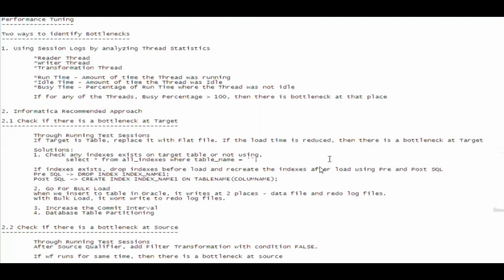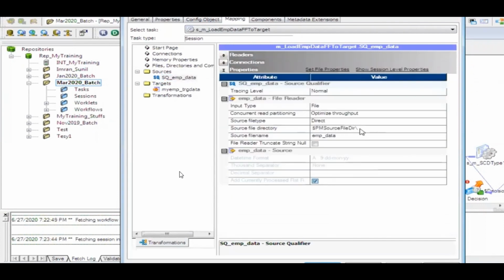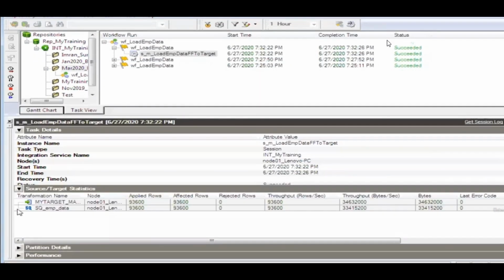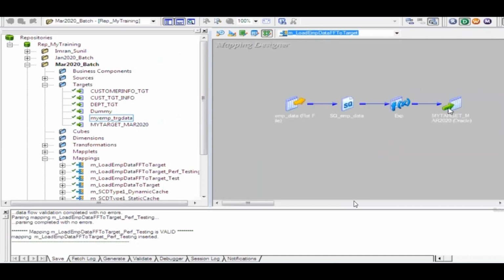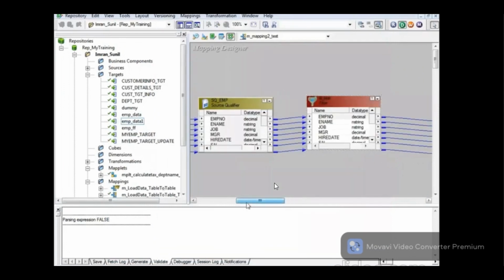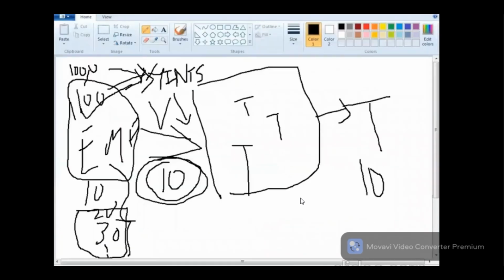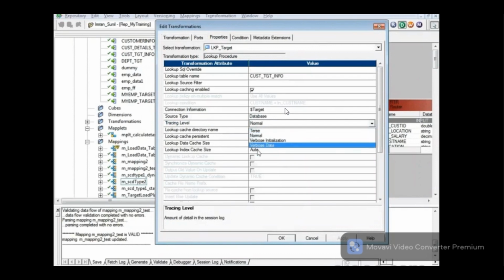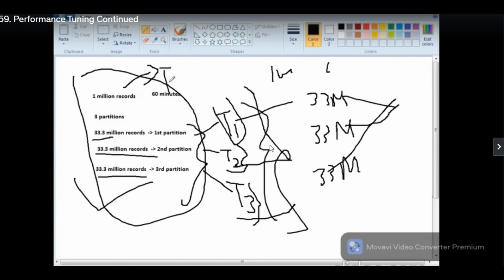Perfomence tuning in infomtaica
Performance tuning in Informatica involves optimizing data integration processes to improve efficiency, throughput, and overall system performance. Here are some key strategies for performance tuning in Informatica:

Optimize Mapping Design: Review and optimize mapping designs to minimize data transformations, reduce unnecessary data processing, and improve overall efficiency. Simplify complex mappings, remove redundant transformations, and use efficient SQL queries wherever possible.

Partitioning: Implement partitioning to distribute data processing tasks across multiple nodes or processing resources. Use partitioning strategies such as key-range, hash, or round-robin partitioning to evenly distribute data and maximize parallel processing capabilities.

Session Configuration: Fine-tune session properties such as block size, commit interval, and buffer size to optimize data transfer and processing. Adjust session settings based on data volume, system resources, and performance requirements to achieve optimal performance.

Indexing: Create indexes on target tables to improve data retrieval and query performance, especially for lookup operations and relational databases. Use appropriate indexing strategies based on query patterns, data distribution, and database engine capabilities.

Cache Management: Configure lookup caches and persistent caches to optimize data retrieval and reduce database round trips. Adjust cache sizes, cache types, and cache persistence settings based on lookup table sizes, data volatility, and memory availability.

Pushdown Optimization: Leverage database pushdown optimization to offload data processing tasks to the underlying database engine. Use SQL overrides, source filter optimization, and target load optimization to maximize database processing capabilities and minimize data movement.

Session Log and Tracing: Enable session logging and tracing to monitor data integration processes, identify performance bottlenecks, and troubleshoot issues. Analyze session logs, workflow logs, and session statistics to identify areas for optimization and improvement.

Error Handling: Implement efficient error handling mechanisms to handle data errors, exceptions, and failures gracefully. Use error handling strategies such as error logging, error trapping, and error recovery to minimize disruptions and ensure data integrity.

Resource Allocation: Allocate sufficient system resources such as CPU, memory, and disk I/O to support data integration processes effectively. Monitor system performance metrics, identify resource constraints, and adjust resource allocations as needed to optimize performance.

Continuous Monitoring and Optimization: Regularly monitor and analyze data integration processes to identify performance issues, trends, and areas for improvement. Implement performance monitoring tools, establish performance benchmarks, and iteratively optimize workflows to achieve optimal performance over time.